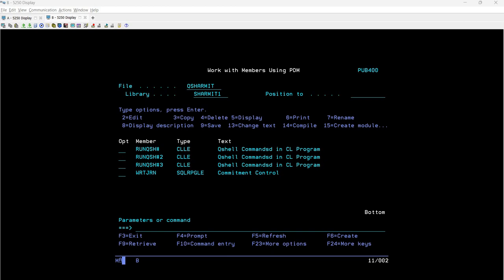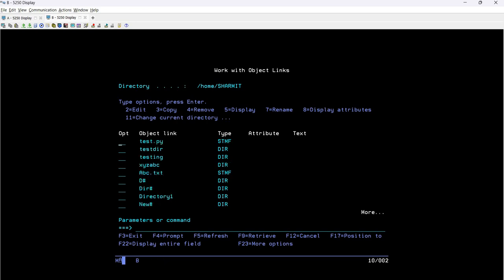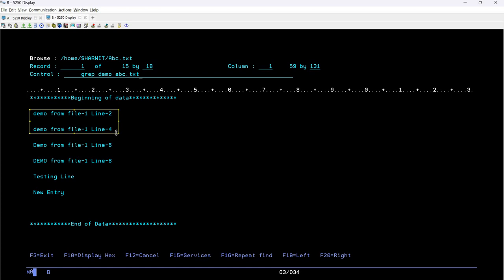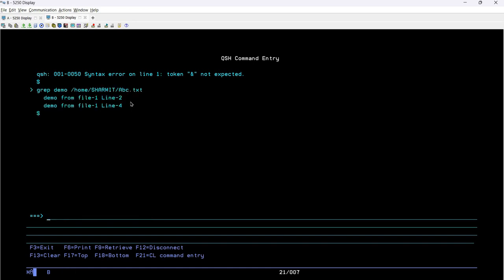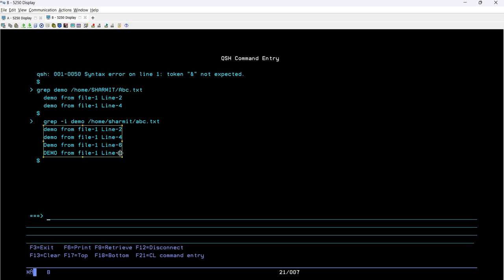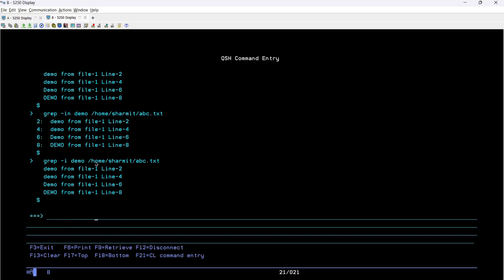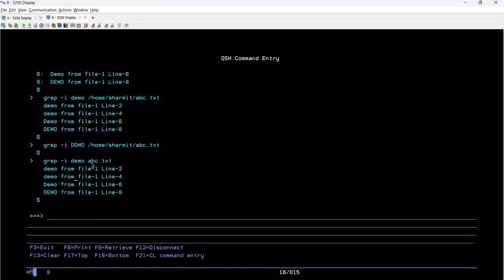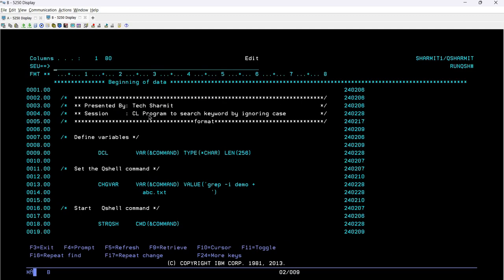grep command with -i to search string by ignoring case | grep Qshell command | ibmi training as400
1. Process to search string  by ignoring case with grep -i Qshell command in files using clle program in ibmi training in english.

2. How  to search text without case sensitivity using  grep with -i command in cl program in ibmi /as400 in english.

3.How to use grep Command  with -i using cl programming in as400 in english.

4. grep command command in english.

Qshell Programming | grep command | -r grep command | Cl programming | cl programming in ibmi | cl programming in as400